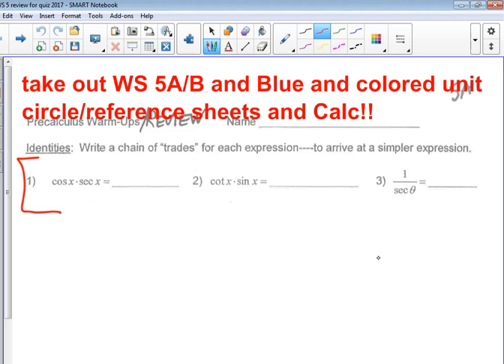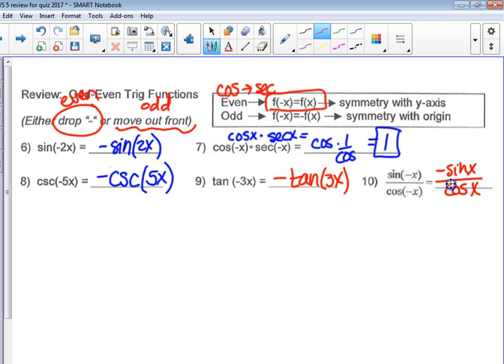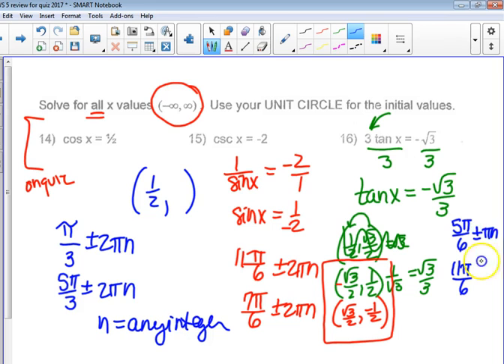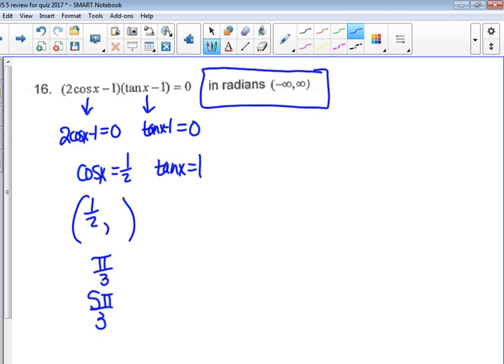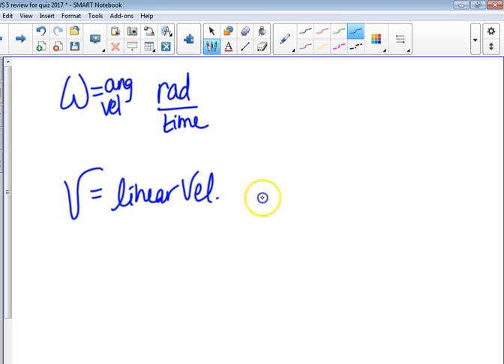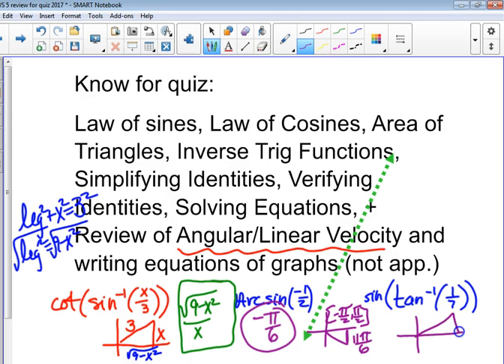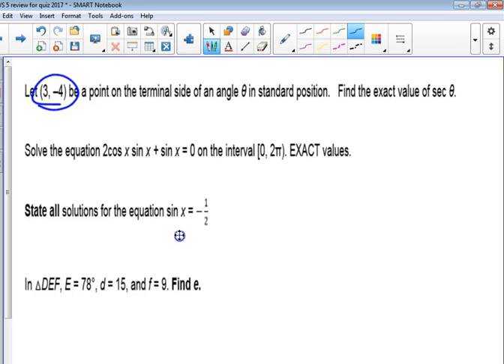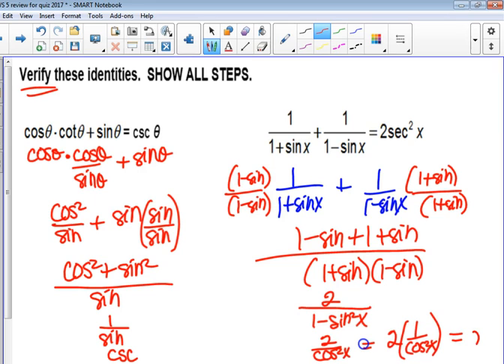Precalc Review for 5.1-5.3 Quiz WS 5 2.9.17